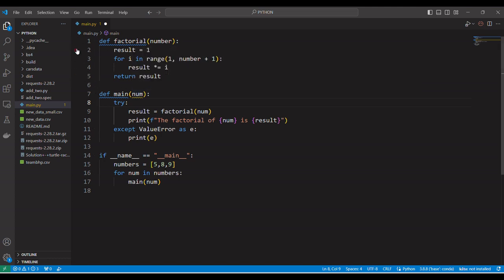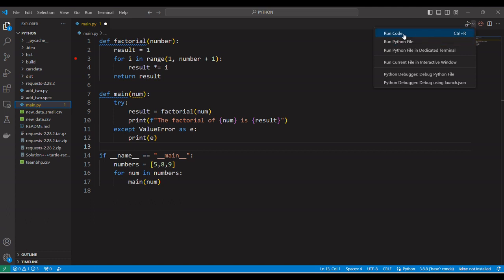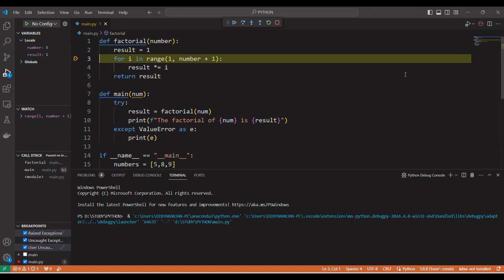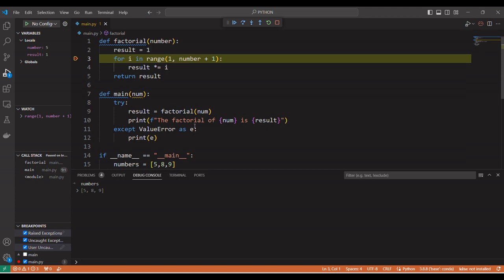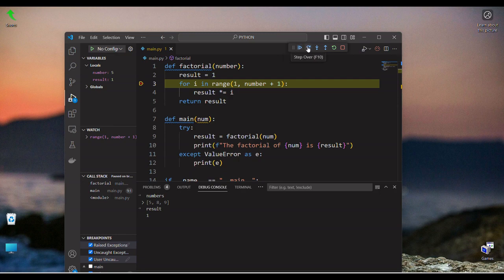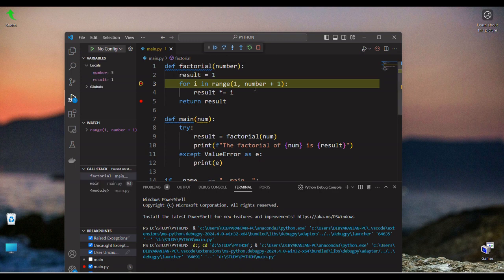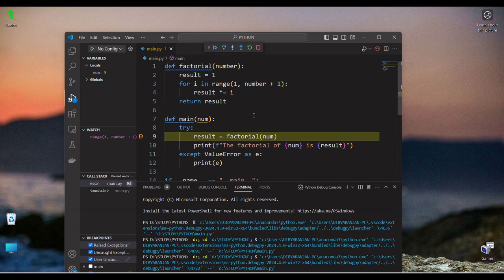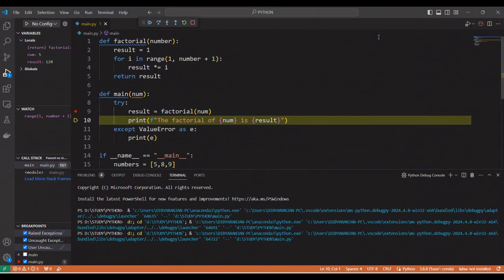How to do debugging in VS Code Editor